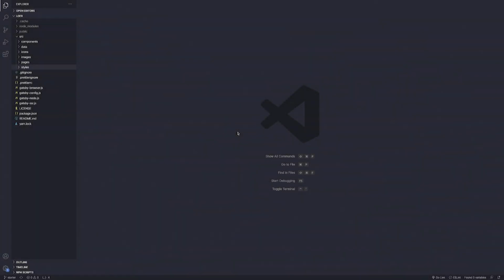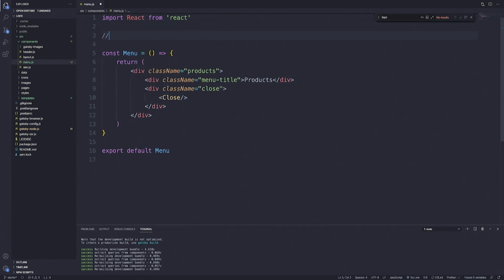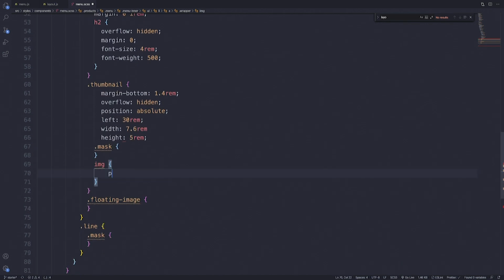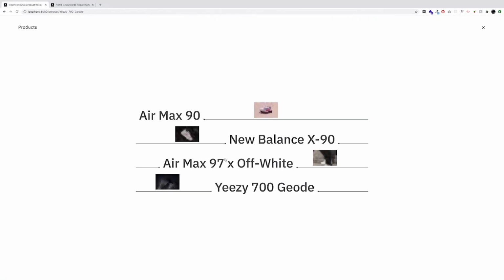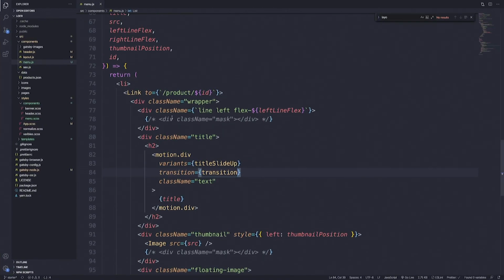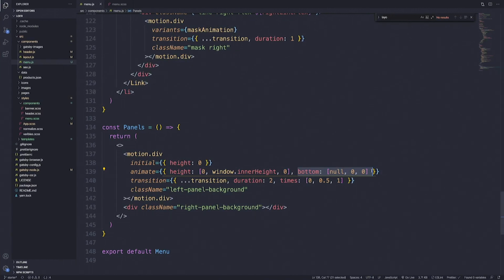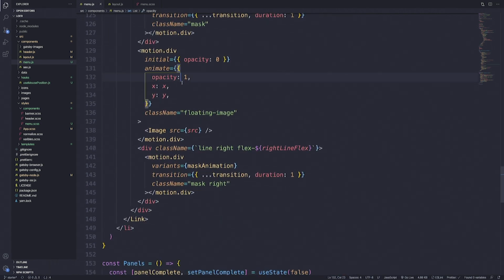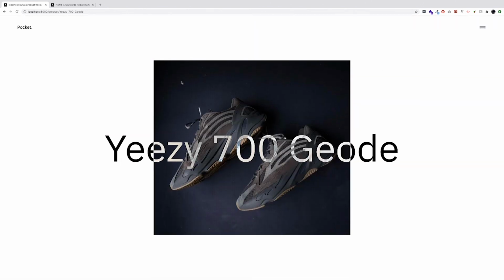Awwwards Rebuilt Mini | Building a Hamburger Menu using Gatsby and Framer Motion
Whats up everybody! Today we are building a really neat hamburger menu using Gatsby and Framer Motion.

Hey there my name is Akram, I am a Front end developer and UI Designer. I'm here to hopefully educate people on how to code projects that actually look good. My stack mainly consist of react.js and node.js. For UI design I like to use adobe XD as my go to.